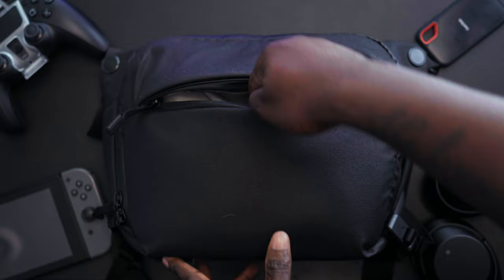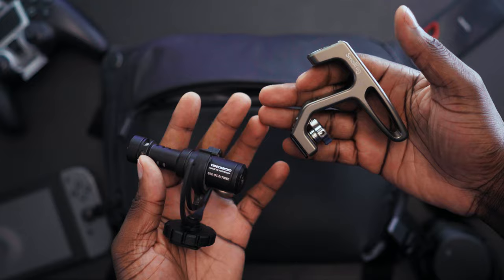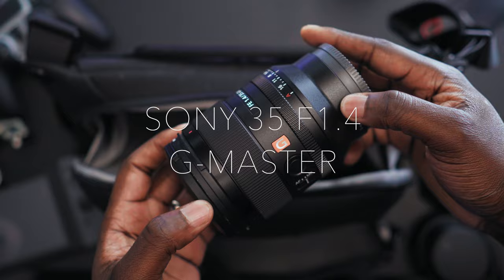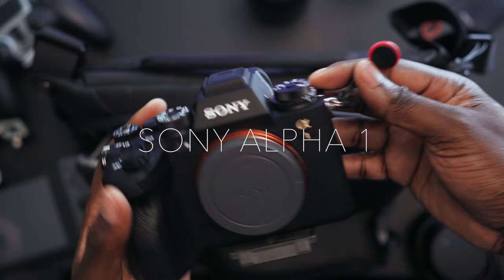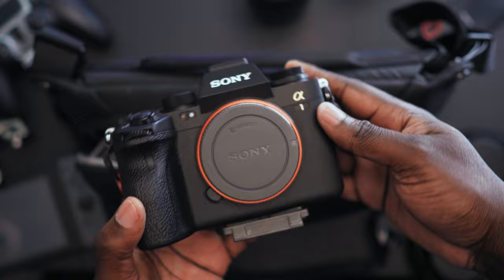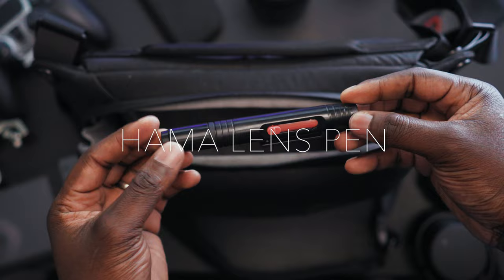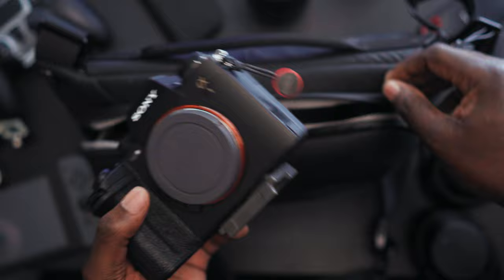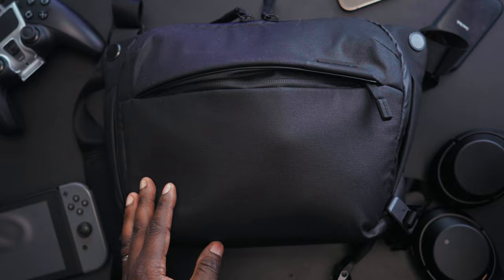WHAT'S IN MY CAMERA BAG 2022 | STILL MINIMAL...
CAMERA

Any questions or requests then please ask in the comment section.

Have a great Christmas and see you all in the New-Year